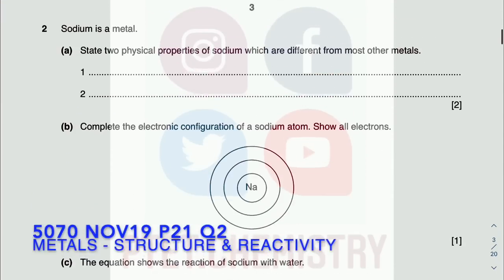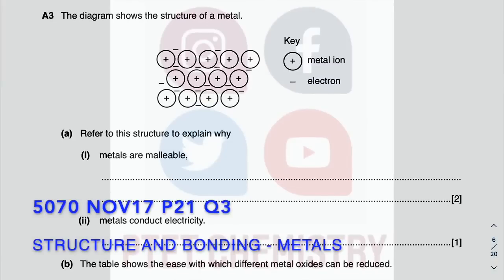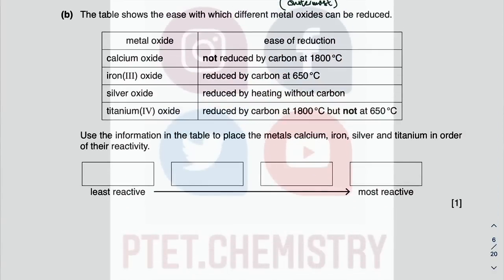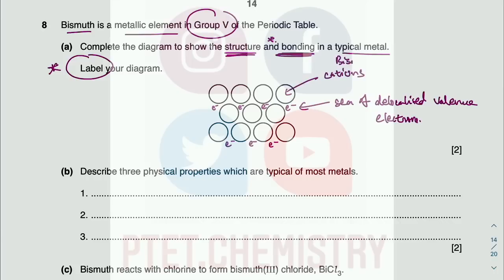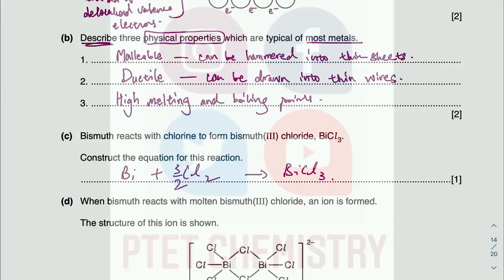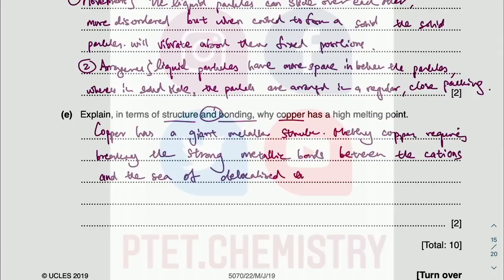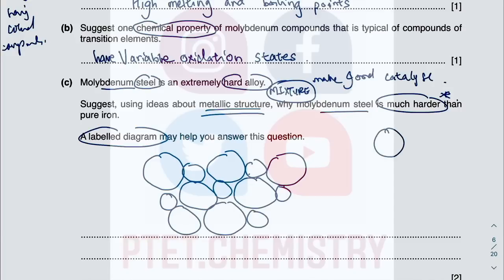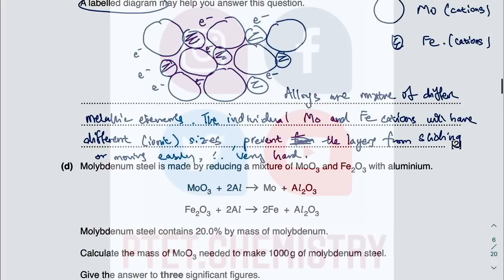GCSE, IGCSE, O Level Chemistry 5070, 0620, 6092 - Chemical bonding - Part 1